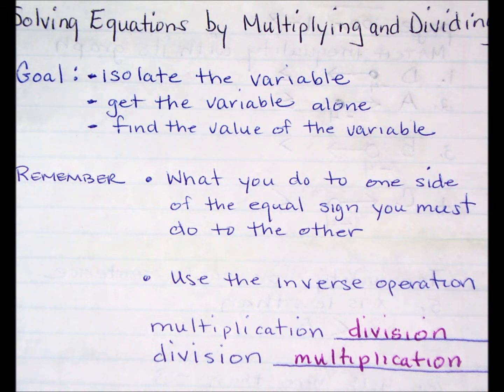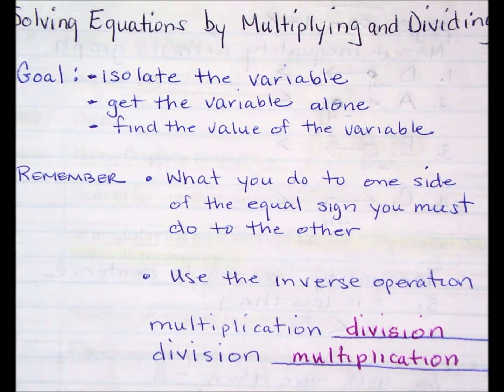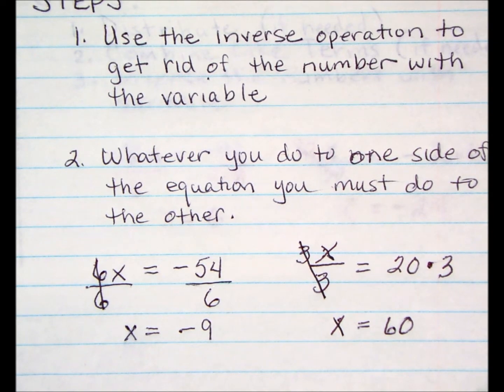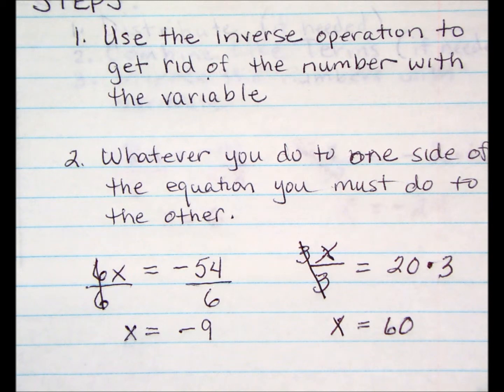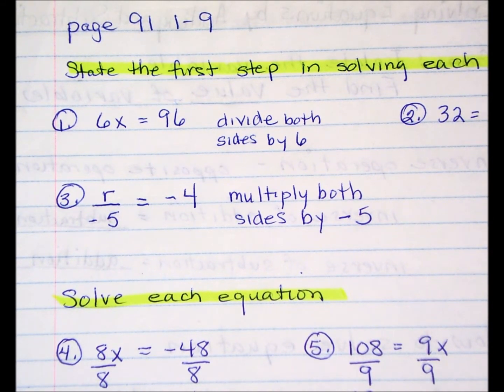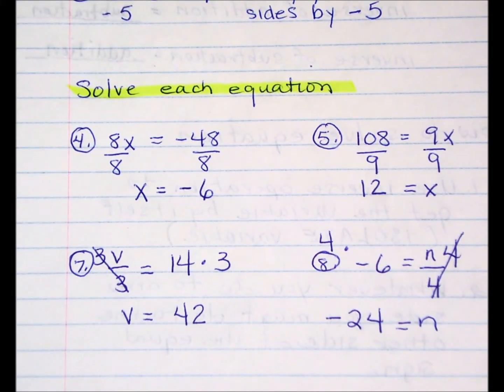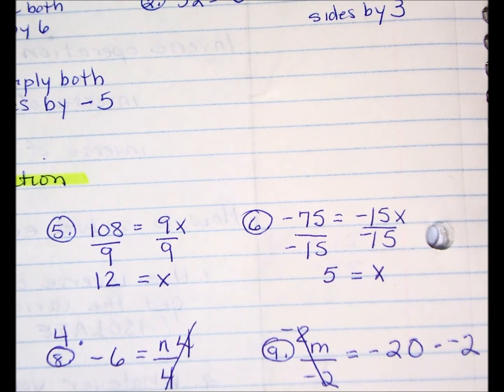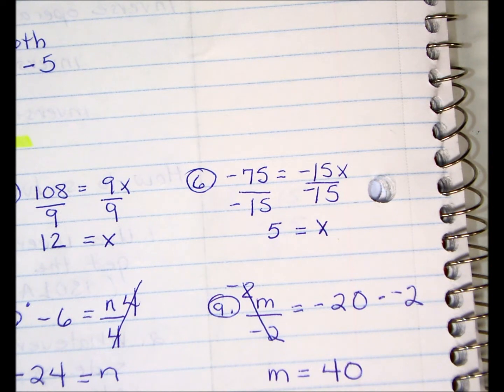2 6 Solving Equations by Multiplying and Dividing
Solving equations by multiplying and dividing